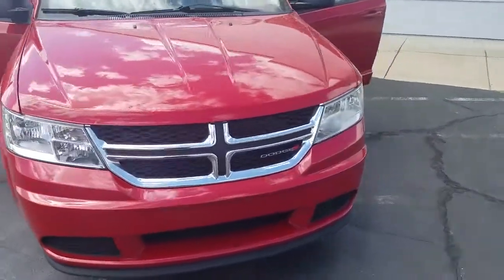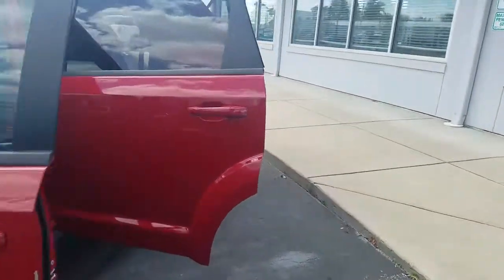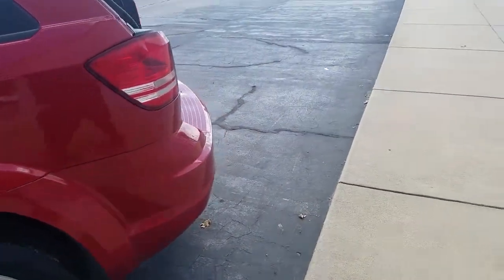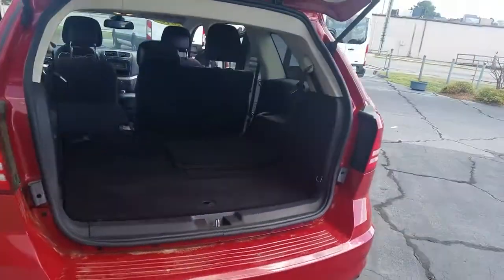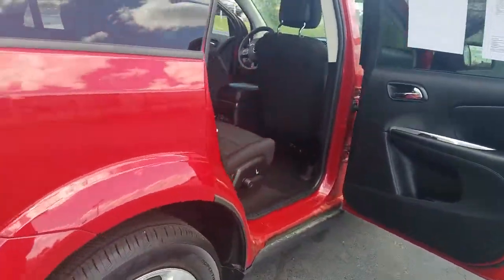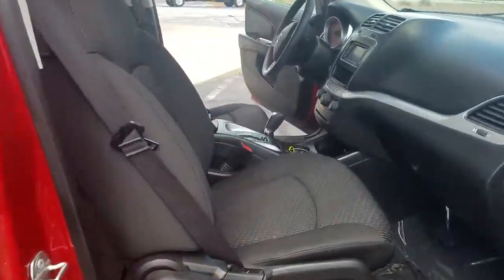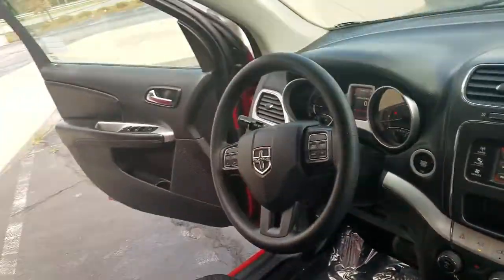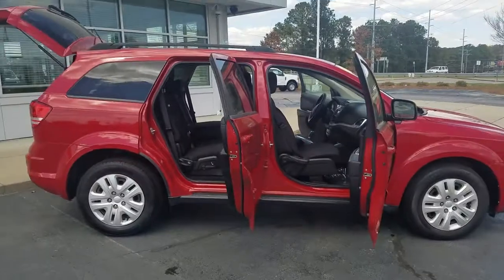2018 Dodge Journey Fayetteville, Lumberton, Goldsboro, Sanford, Southern Pines, NC JT384137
Redline 2 Coat Pearl Used 2018 Dodge Journey available in Fayetteville, North Carolina at Crown Ford of Fayetteville. Servicing the Lumberton, Goldsboro, Sanford, Southern Pines, NC area.

CARFAX One-Owner. Clean CARFAX. Priced below KBB Fair Purchase Price!Redline 2 Coat Pearl 2018 Dodge Journey SE FWD 4-Speed Automatic VLP 2.4L I4 DOHC 16V Dual VVTAwards:* 2018 KBB.com 10 Most Affordable 3-Row Vehicles